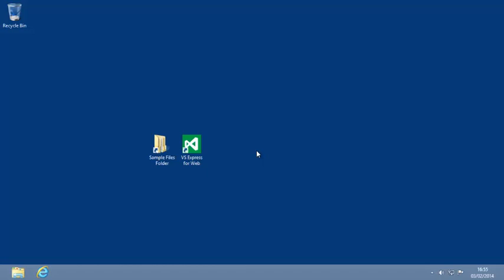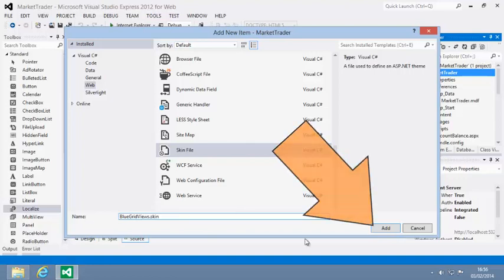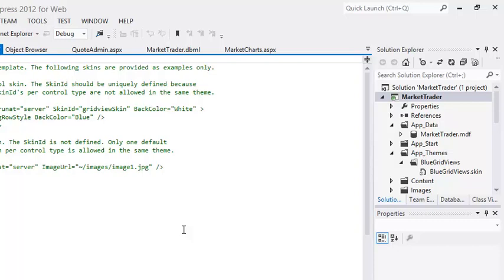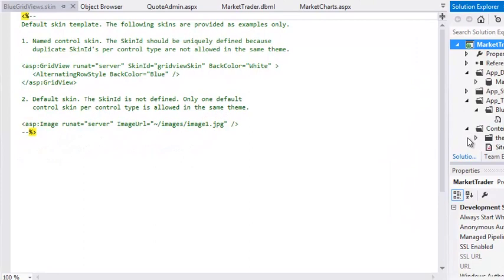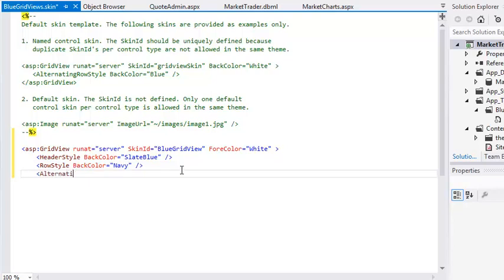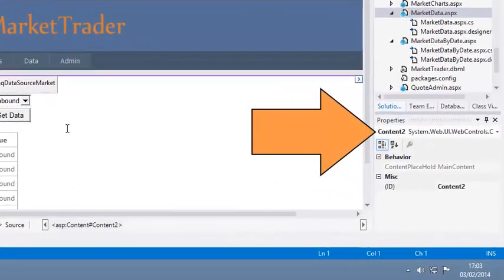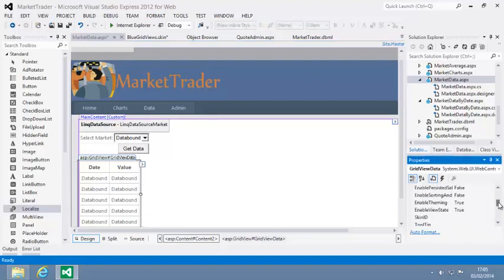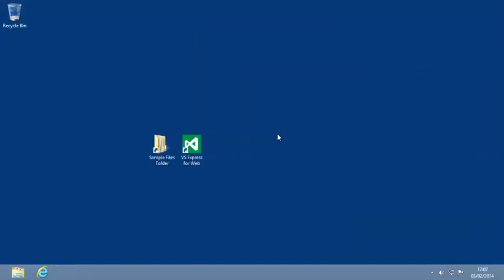ASP.NET 4.5 Expert Skills Lesson 8-2: Create a skin